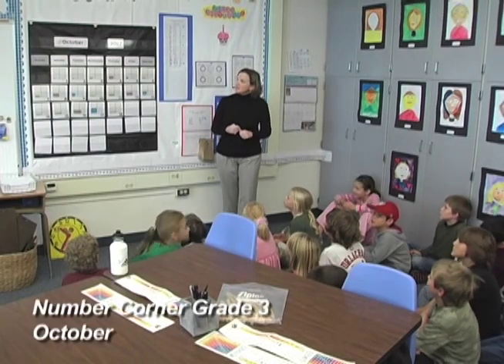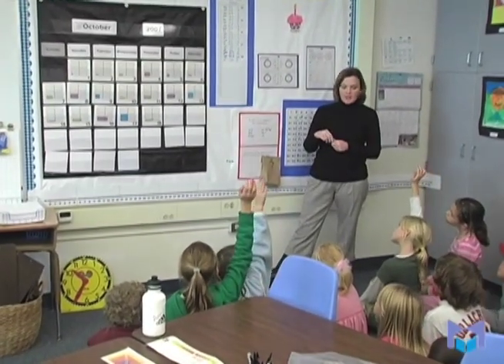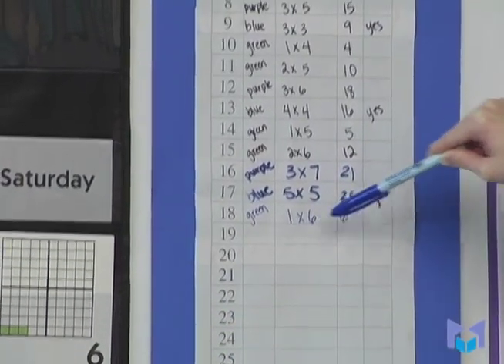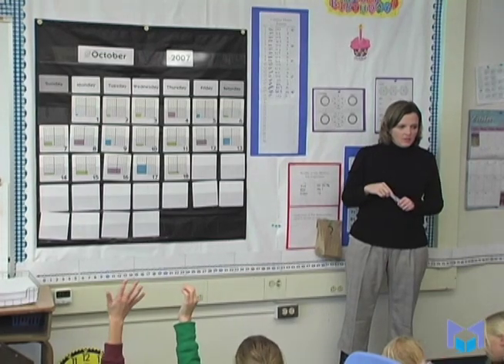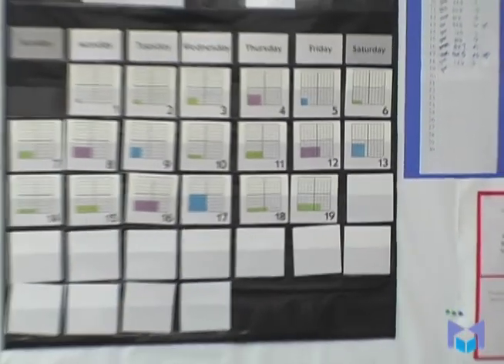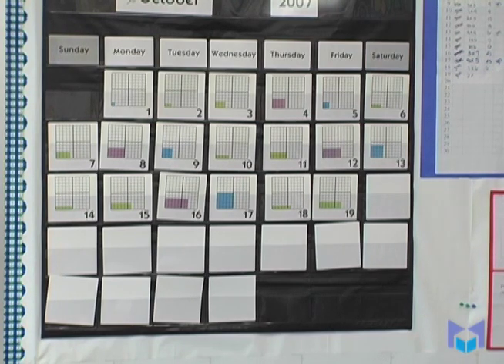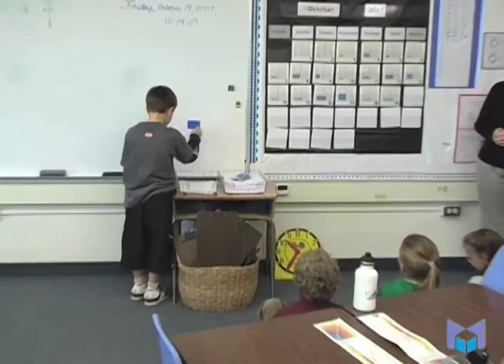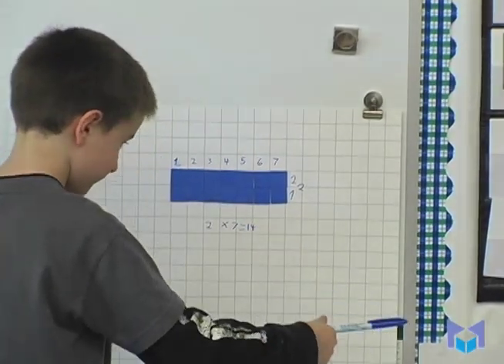Number Corner in the Classroom: Calendar Math Activities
A teacher engages students through calendar math activities.